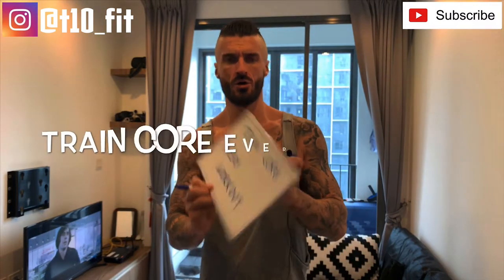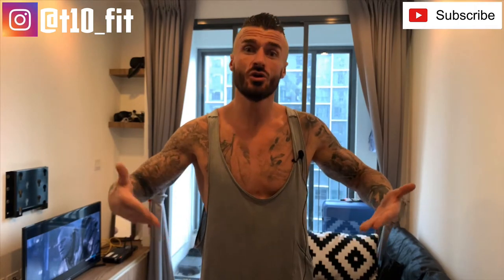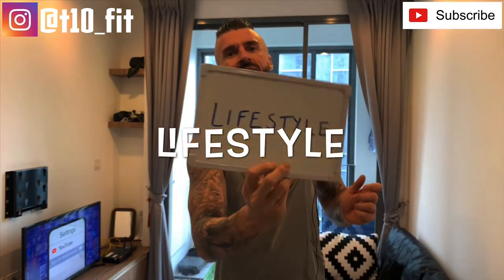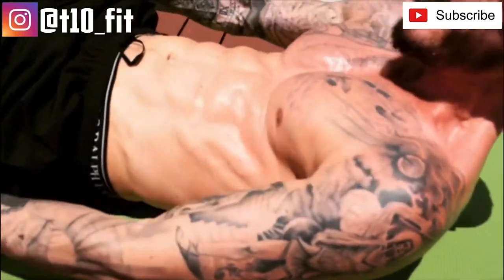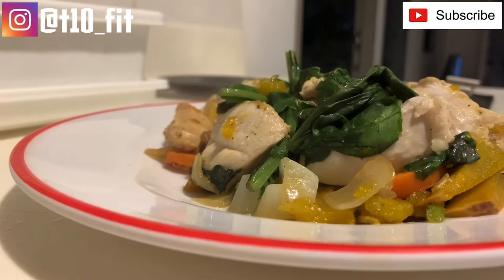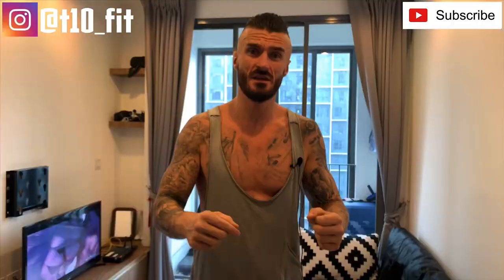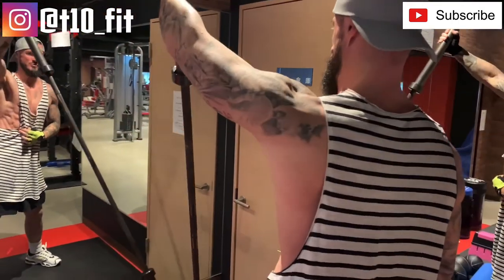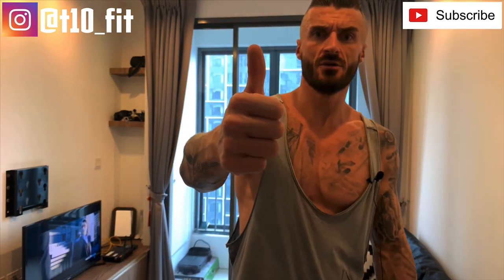How To Stay Ripped All Year Round - Top 3 Tips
My top 3 tips for maintaining a ripped, shredded physique all year round. Some of these may be quite obvious, but some people may be confused by the level of effort/discipline that really is required.

Note - This video is aimed at those looking to attain and maintain an aesthetic physique all year round. This isn't about bulking & cutting periods, or unhealthy crash diets that may offer results in the short-term, but will ultimately be impossible to stick too.

I hope this information helps at least a few people.